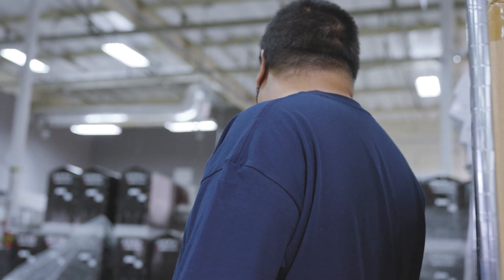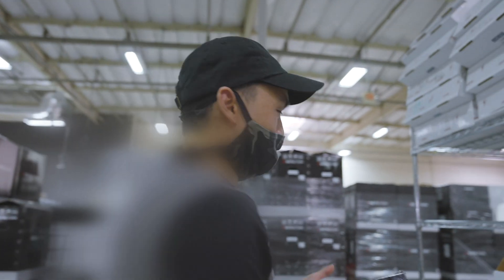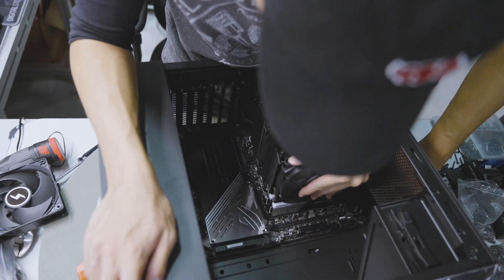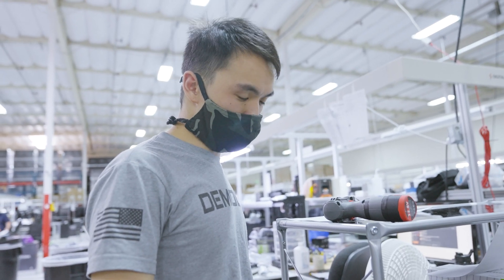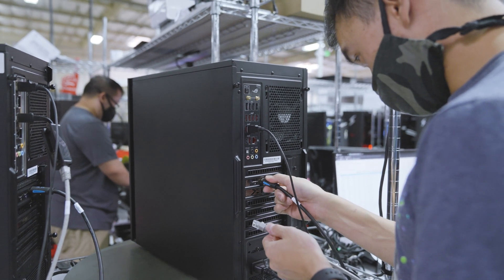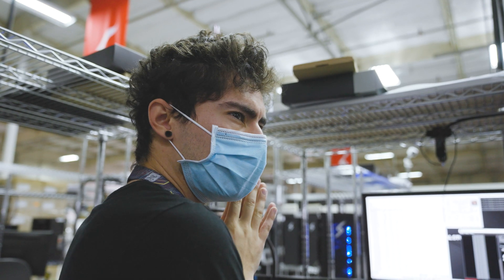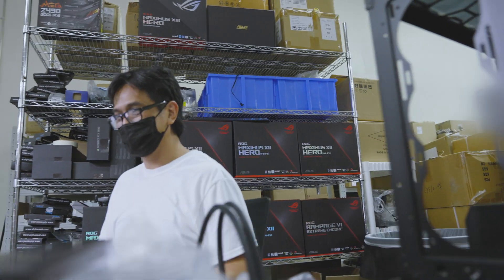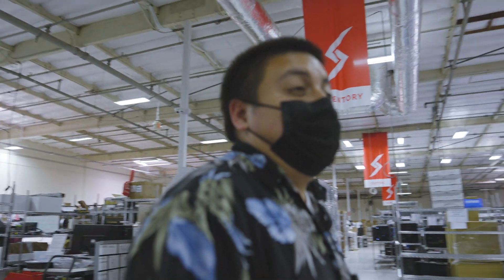Air cooling an AMD THREADRIPPER 3990X CPU and saying goodbye...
We're trying to find the perfect CPU air cooler that can handle our high-end workstation desktops. If it can cool an AMD Threadripper 3990X, it can cool any CPU! What do you guys think? Should we explore more options or will the Be Quiet Dark Rock Pro be the solution?

We also bid farewell to a couple of veteran employees of Digital Storm. Good luck and thank you for everything you put in Gabe and Alex!

0:00 - VIP builds are too easy for Jonah!
0:29 - Why we mount AIOs on top for Slade chassis
0:49 - Explanation of VRM heatsinks and conflicting AIO fitment
1:15 - Example of larger VRM heatsink getting conflicting with AIO
2:21 - Prepping and testing the Be Quiet Dark Rock Pro
3:14 - Quest to find Jose
3:32 - They took our CPU
3:45 - Customer RMA...
4:24 - Special delivery to Aerial
4:36 - One week later...
4:51 - Getting the air cool 3990X on test
5:38 - The 3990X results are in
6:06 - Autodesk test with 3990X
7:36 - Gabe and Alex's last day with Digital Storm
8:32 - Alex's final build
9:09 - Getting the final parts for his final build
10:04 - Outro